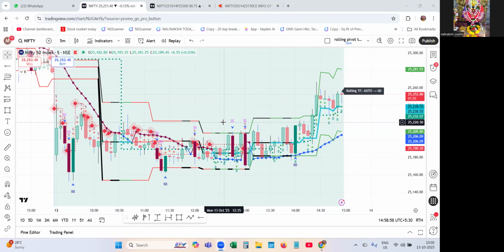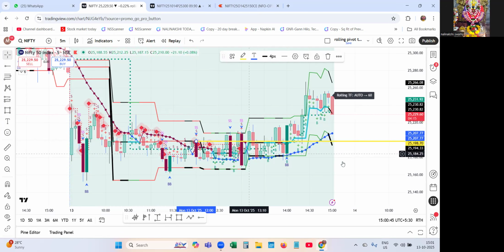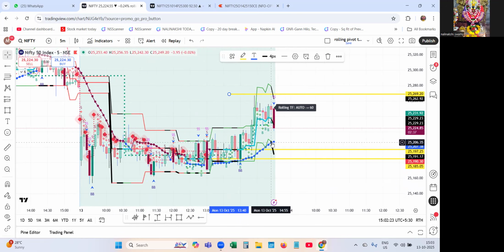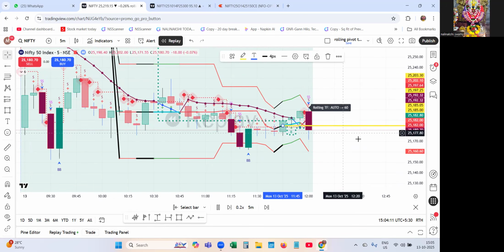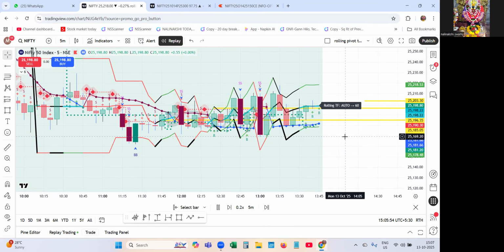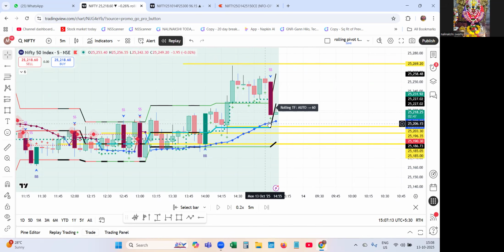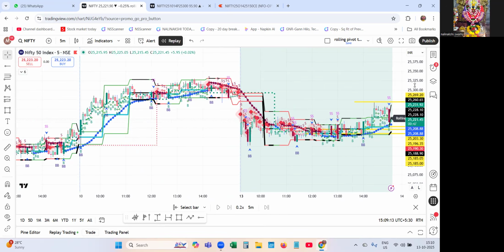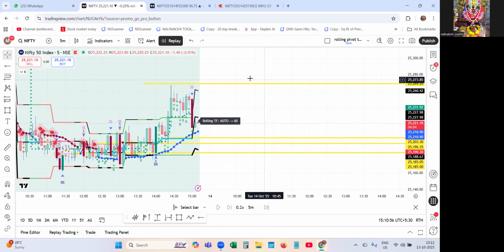Smart Money Secrets Exposed! 🔥 Identify Distribution & Accumulation Like a Pro Using My Indicator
In this video, I’ll show you how to identify distribution and accumulation zones using my custom-built indicator — a powerful tool that reveals where smart money is entering or exiting the market.

Understanding distribution and accumulation helps traders spot early trend reversals, strong entry points, and exit zones before the crowd reacts.
Watch till the end to learn how the change from neutral to red or green zones can clearly highlight accumulation or distribution phases — giving you the edge to trade confidently.

💡 This indicator works on all major indices and stocks and is designed to make complex market behavior simple to read!